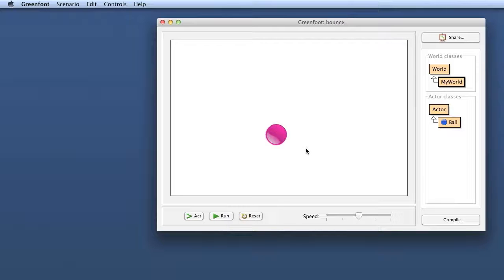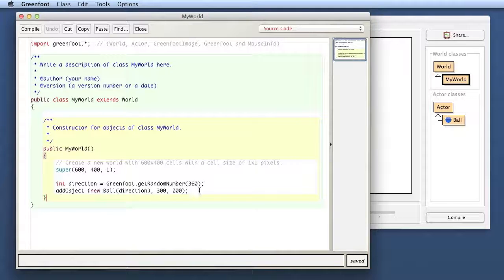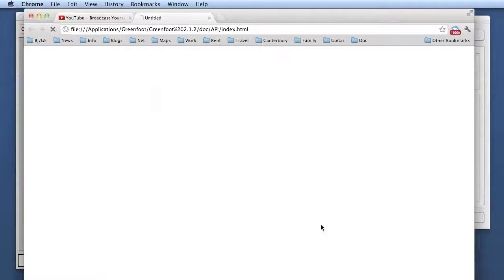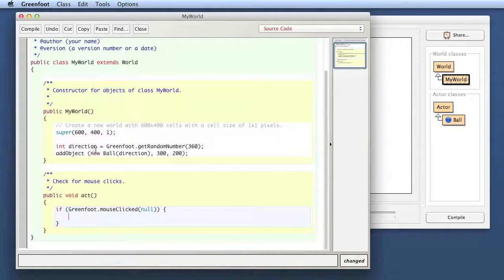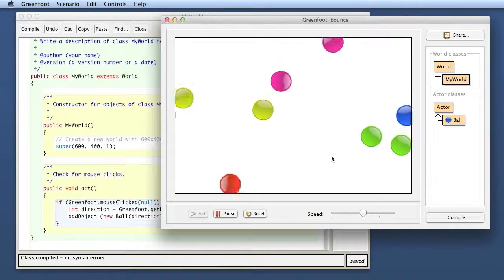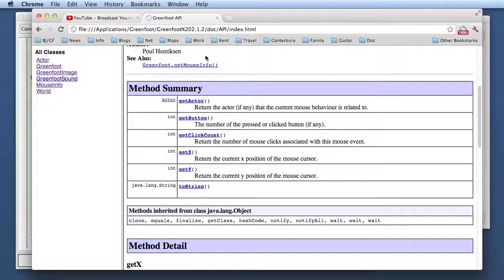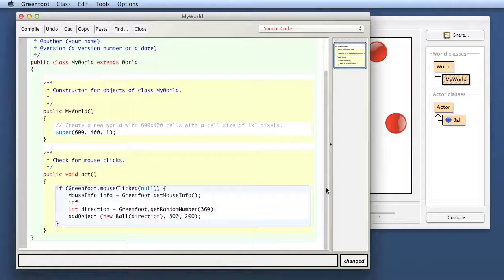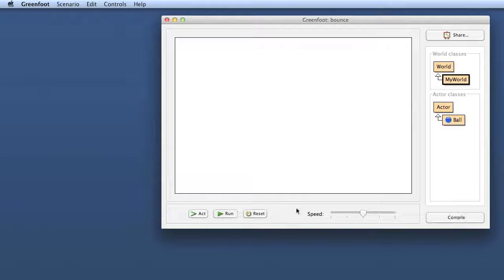JOC 18 Bouncy balls with mouse input